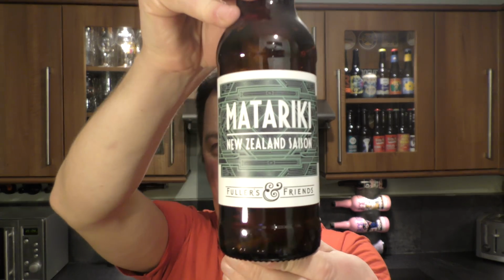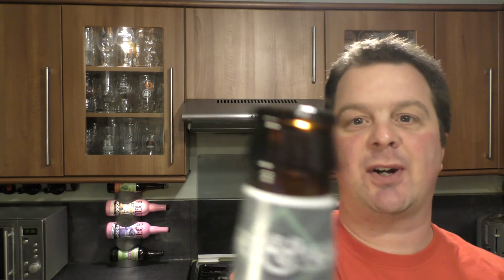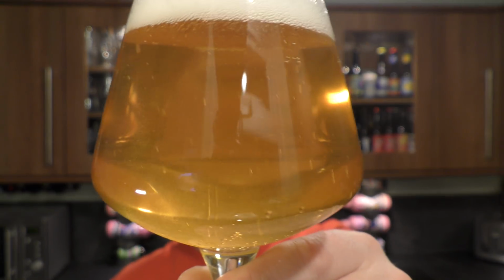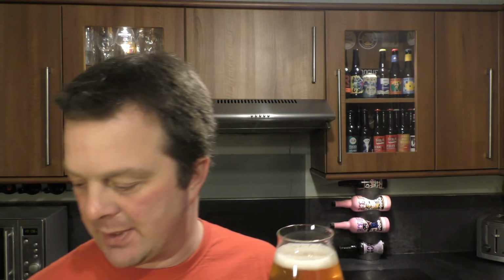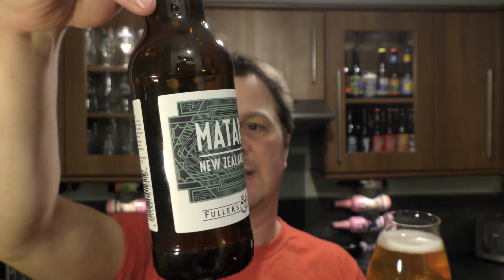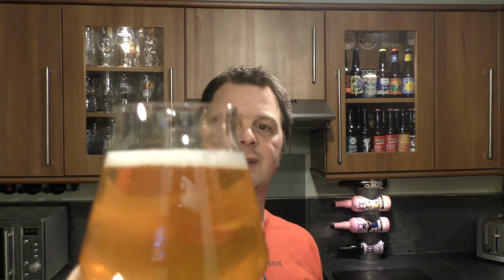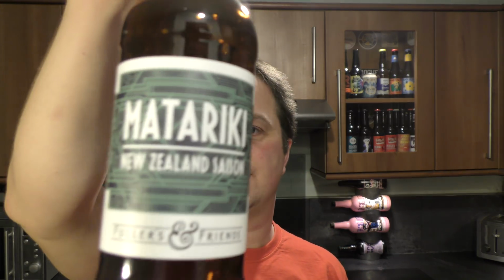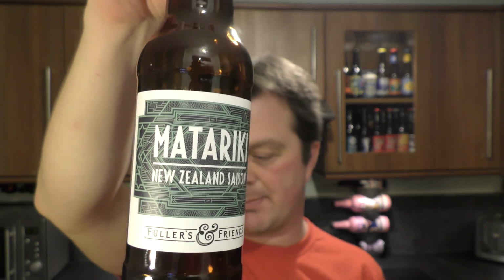Fullers & Friends (Manchester Marble Brewery) Matariki New Zealand Saison | British Craft Beer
Recorded In 4K Ultra HD Real Ale Craft Beer Reviews Fullers & Friends (Manchester Marble Brewery) Matariki New Zealand Saison | British Craft Beer Review